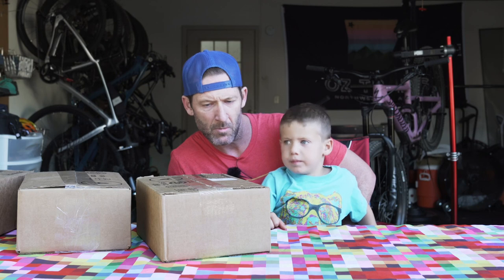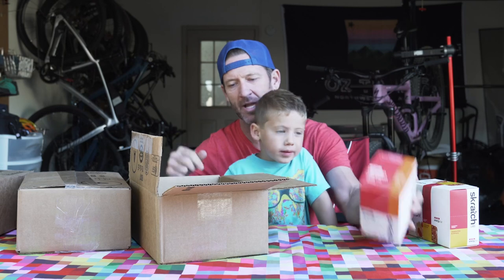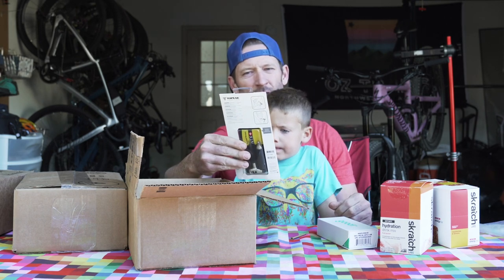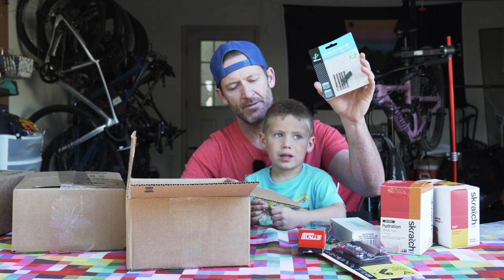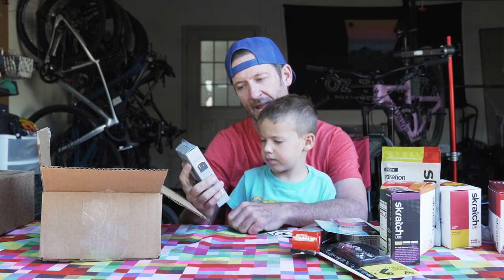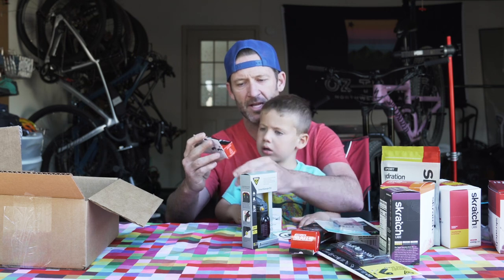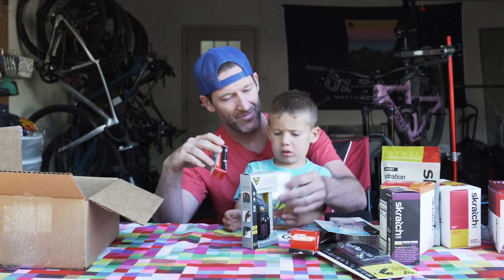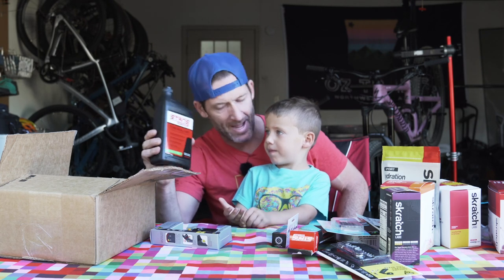How To Get Ready to Ride: My MTB Riding Essentials - Rich Drew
Riding mountain bikes is fun! It's even better when you're prepared. I've learned from Rob, friends, and the hard way, on how to prep and why. Follow along as I break down everything from my pre ride hydration prep to chamois butter install ;)

HYDRATION: Find some sort of electrolyte mix please! You need more than water and Skratch has been perfect for me during my riding career. For warmer times of the year, I freeze my bottles the night before and I get to enjoy my Skratch nice and cold on the ride! I'm also generally NEVER without some Energy Chews, so ask for a few if you see me.

GEAR: Zoic has been my clothing of choice since I started this MTB journey 6 years ago. I rolled into Performance Bike an bought my first pair of Ether shorts, the rest is history. As you'll see in the video, I'm a HUGE fan of the Carbon Bin Liner. It allows me to hit some big rides, or races, without needing a pack.

TOOLS/ETC: I also ALWAYS have tire plugs on me and my bike. It generally never fails that I have a puncture and the ability to quickly access a plug is key. I like to set them up on the. handlebar and also carry the Innovations Tubeless Tackle Kit with me. The Topeak Ratchet Rocket is something I saw Rob using, so I decided to get one as well.

I'm sure some of you out there have some really cool tips and tricks for how you get ready, please drop a comment below and let me know what they are. Keep your eyes peeled for a 2021 Ride Series schedule coming very soon!

Peace OUT Dumpers!